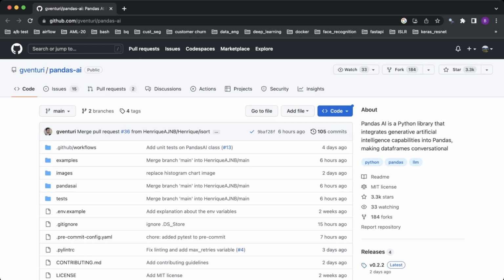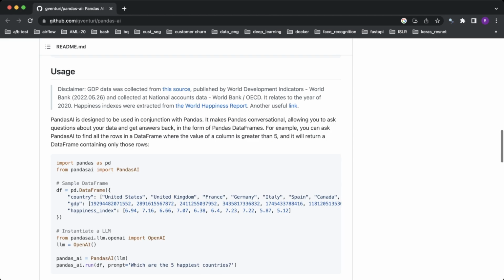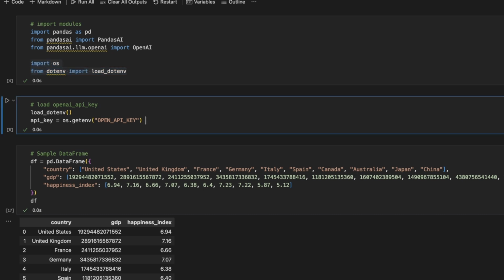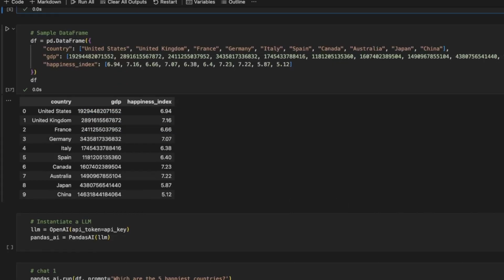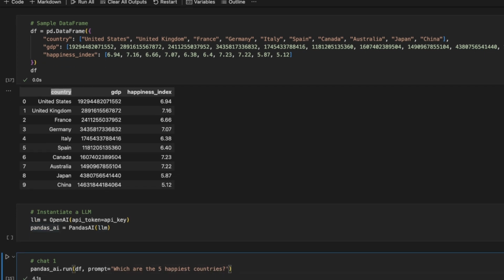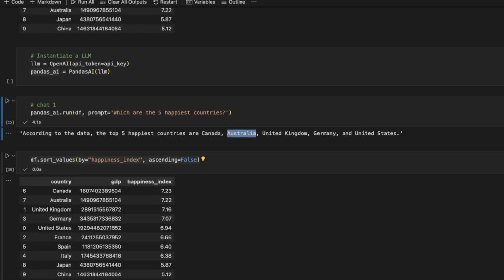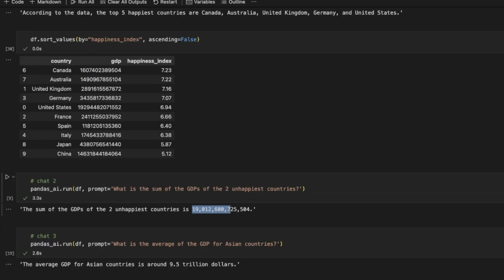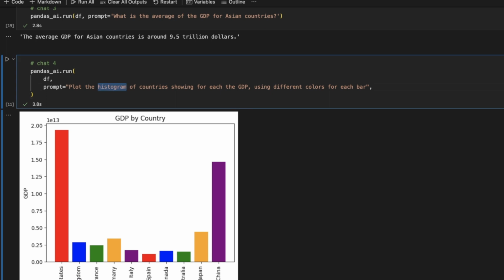Use PandasAI to quickly analyze your data with prompts.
This video shows how you can use PandasAI to analyze your data with prompts.